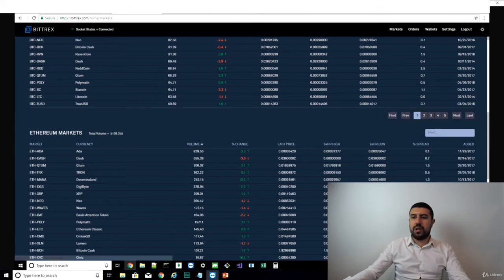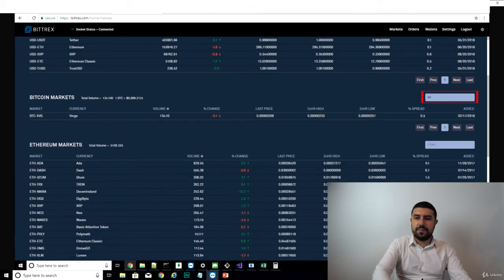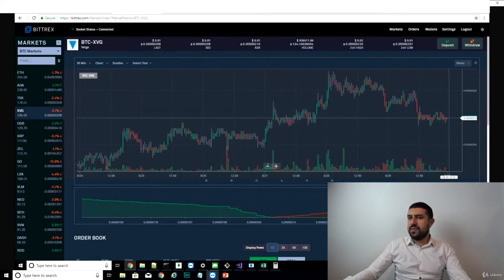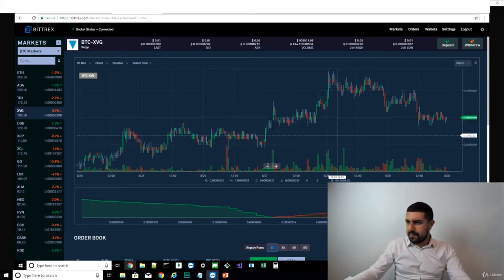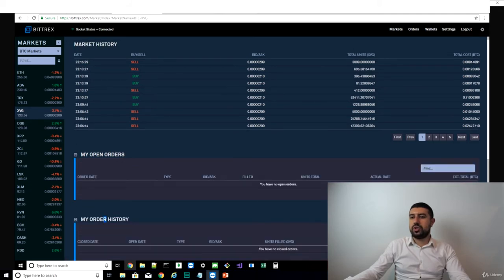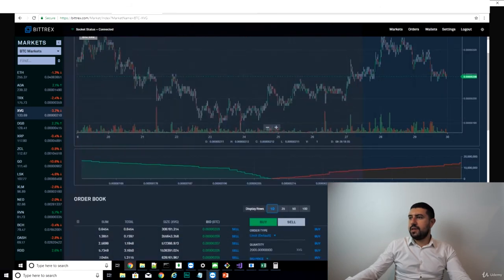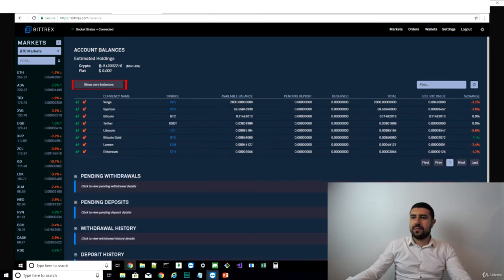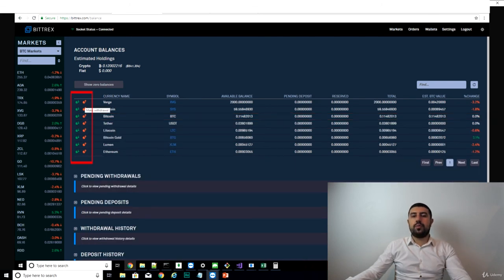5.7 Buying Altcoins on Bittrex + Walkthrough